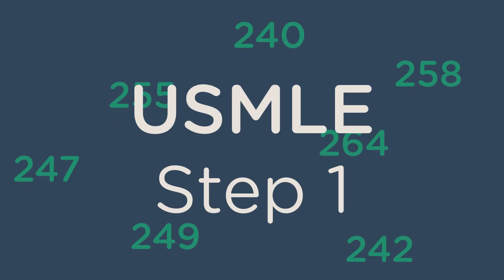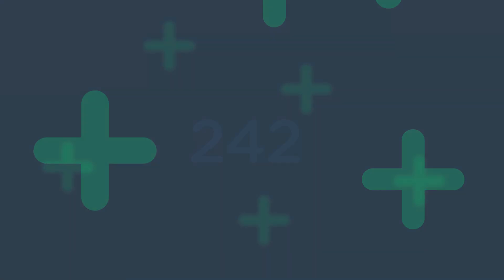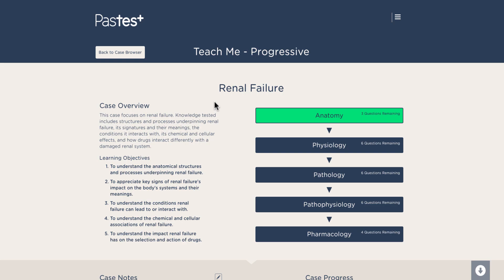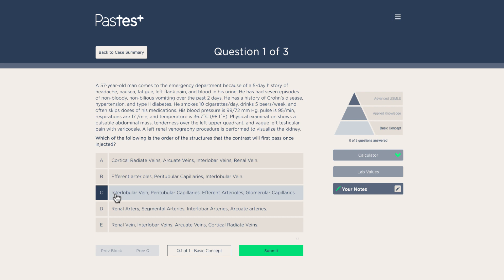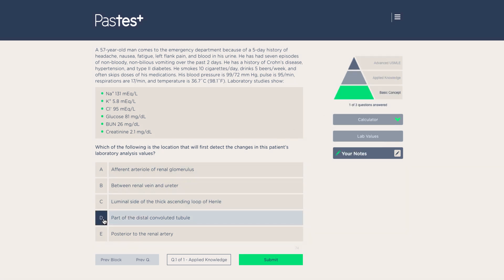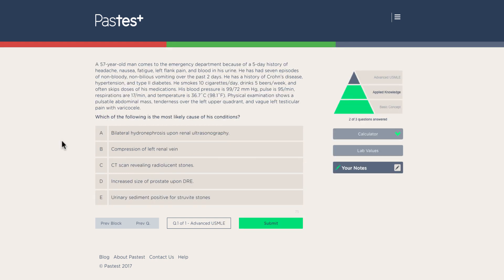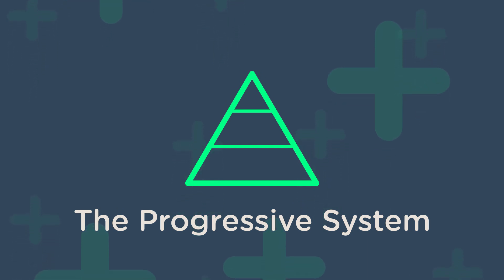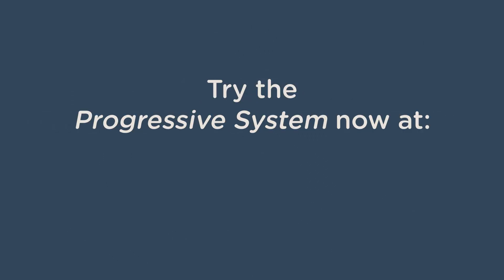Pastest Progressive System for USMLE Step 1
Introducing the Progressive System, a totally unique and innovative approach to Step 1 exam prep that you won’t find anywhere else.

The Progressive System will help you to develop the multi-step critical-thinking skills needed to answer USMLE-style questions using a case-based approach that integrates multiple disciplines.

Featuring 40 patient cases and 935 individual questions (and growing all the time) the Progressive System can be used as a primer in the earlier years of medical school, or alongside the main Step 1 Qbank to reinforce key concepts.